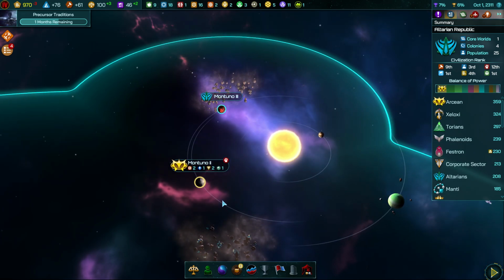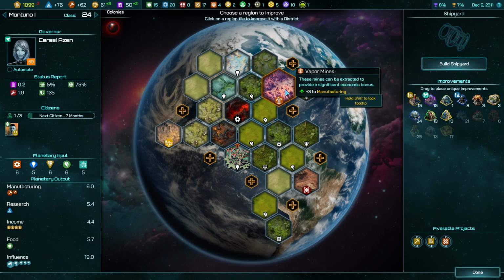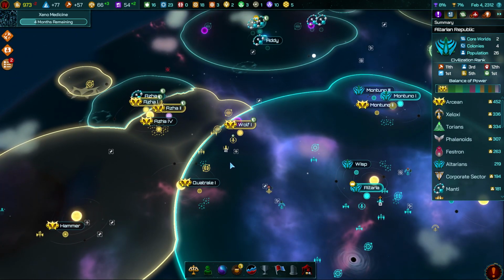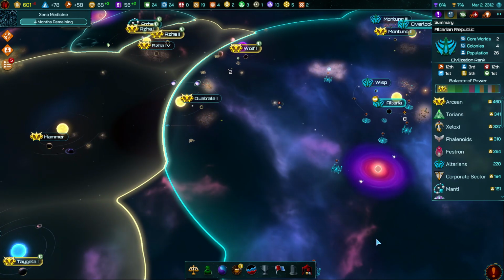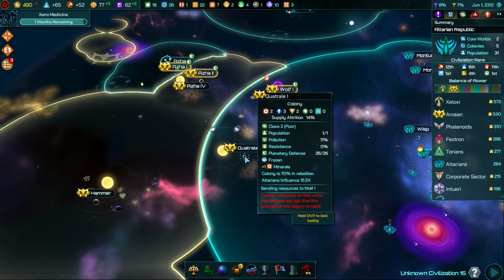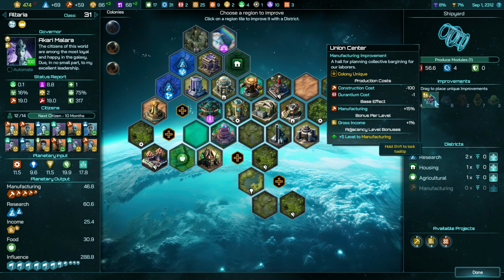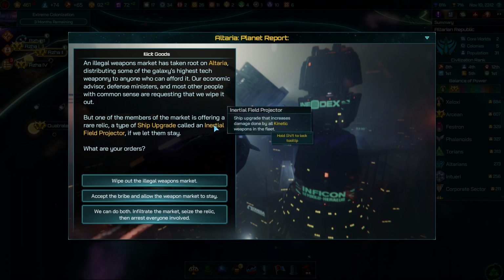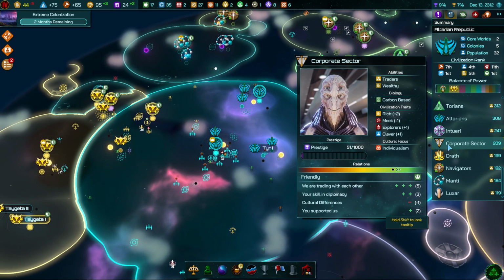Let's Play Galactic Civilizations IV: Supernova - Tales of Centauron | Altarian Gameplay Episode 5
Join me in my playthrough of Galactic Civilizations 4 Supernova with the new Tales of Centauron expansion & 2.2 patch!  Gal Civ 4 is a space 4X strategy game developed by Stardock.  In this series we'll be playing as the deeply religious Altarian Republic.  Our abilities are Ancient and Empathy while our cultural focus is Egalitarianism.

And below is the link to the Tales of Centauron expansion on Steam

I discuss my reasoning and strategy as I play, thus this walkthrough could serve as a tutorial or beginner guide.

Ashley N.M. Hyatt, Jeff Johnson, John Robinson, Clement, & Cody Jannotte

Praetorian HiJynx | HD gameplay | Let's Play